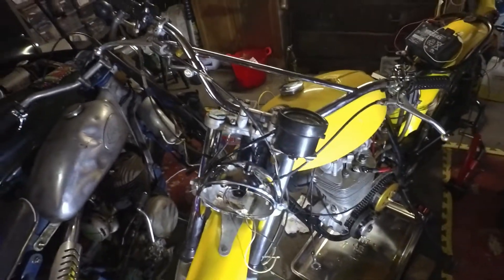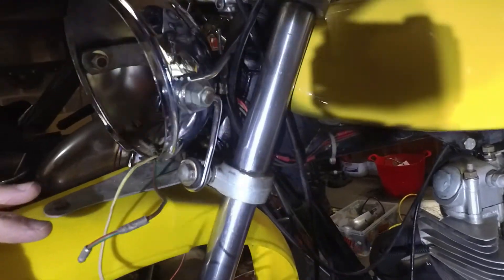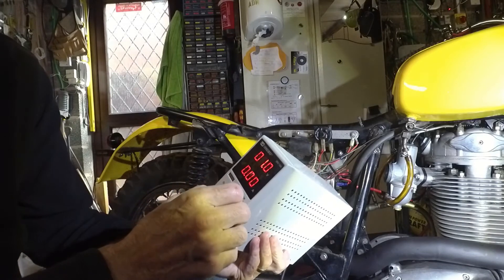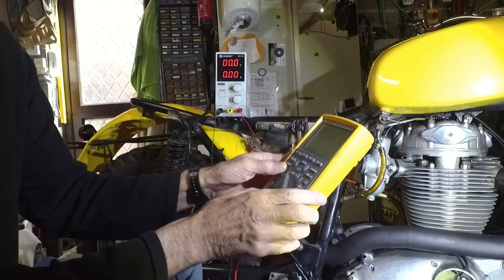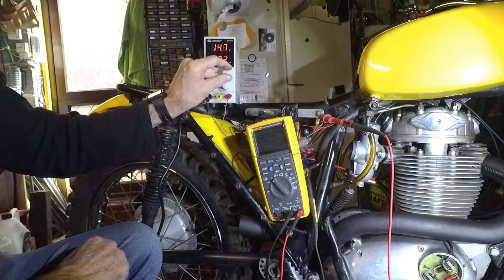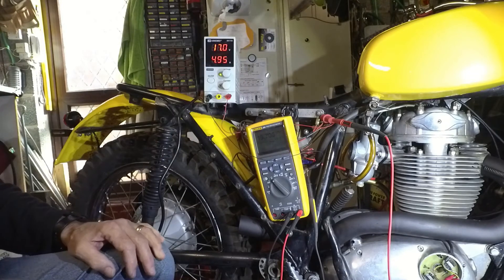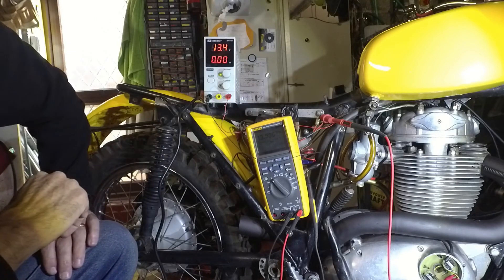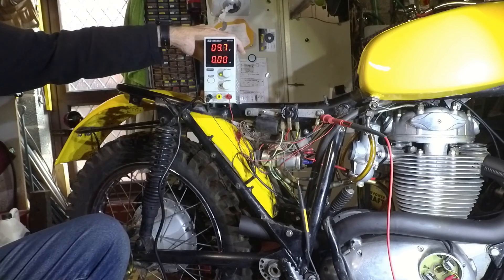BSA B50 Gold Star Refurb - Zener Diode Test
Tested that the zener diode was working before trying to start the old BSA for the first time - to make sure that the new electronic ignition wouldn't be exposed to excessive voltage
[L]